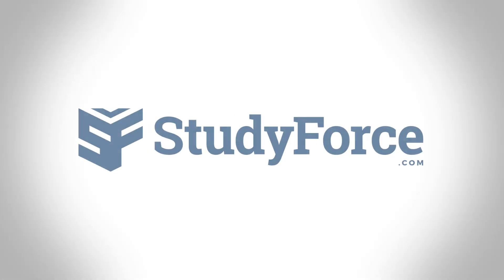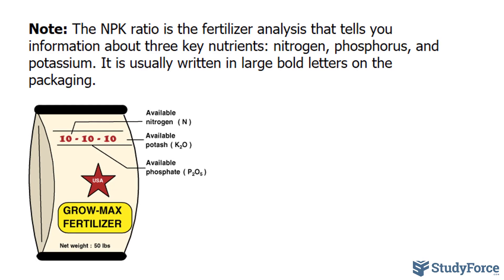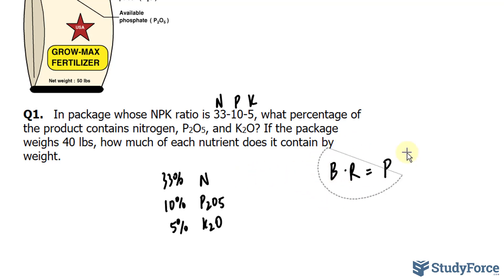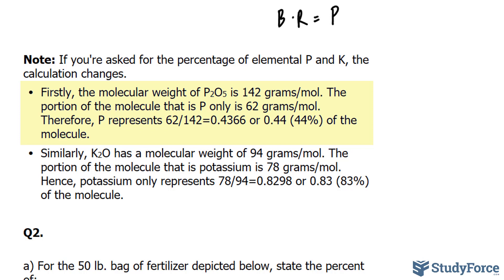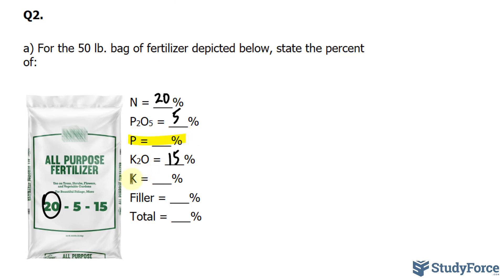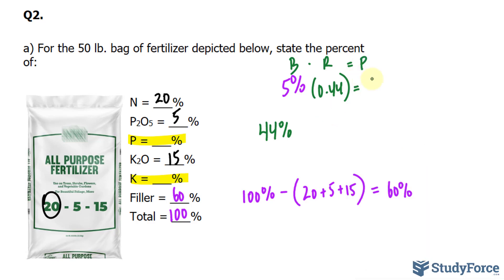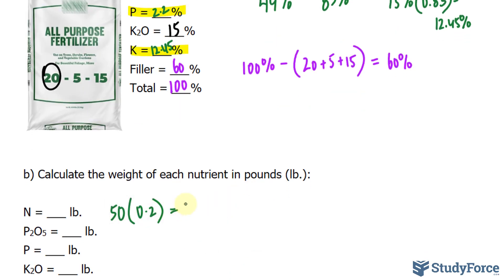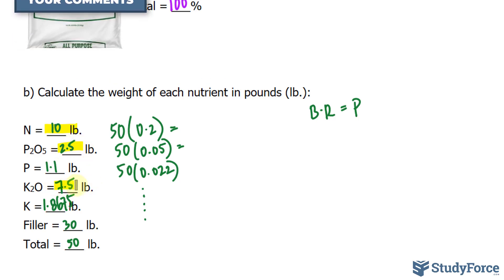Understanding the NPK Ratio of Fertilizers (With Examples)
Note: The NPK ratio is the fertilizer analysis that tells you information about three key nutrients: nitrogen, phosphorus, and potassium. It is usually written in large bold letters on the packaging.

Q1.   In package whose NPK ratio is 33-10-5, what percentage of the product contains nitrogen, P2O5, and K2O? If the package weighs 40 lbs, how much of each nutrient does it contain by weight.

Note: If you're asked for the percentage of elemental P and K, the calculation changes.

• Firstly, the molecular weight of P2O5 is 142 grams/mol. The portion of the molecule that is P only is 62 grams/mol. Therefore, P represents 62/142=0.4366 or 0.44 (44%) of the molecule.
• Similarly, K2O has a molecular weight of 94 grams/mol. The portion of the molecule that is potassium is 78 grams/mol. Hence, potassium only represents 78/94=0.8298 or 0.83 (83%) of the molecule.

Q2.

a) For the 50 lb. bag of fertilizer depicted below, state the percent of:

 N = ___%
 P2O5 = ___%
 P = ___%
 K2O = ___%
 K = ___%
 Filler = ___%
 Total = ___%

b) Calculate the weight of each nutrient in pounds (lb.):

N = ___ lb.
P2O5 = ___ lb.
P = ___ lb.
K2O = ___ lb.
K = ___ lb.
Filler = ___ lb.
Total = ___ lb.